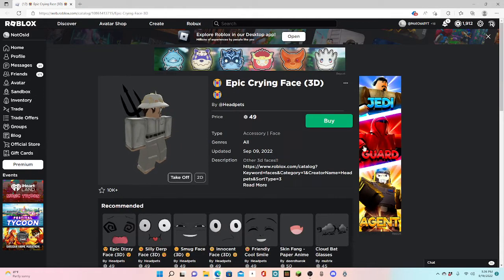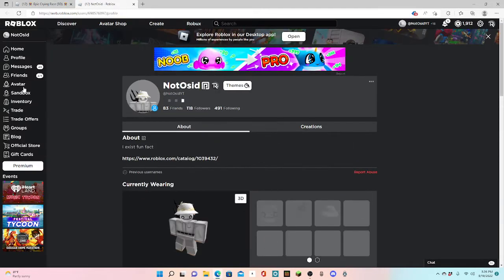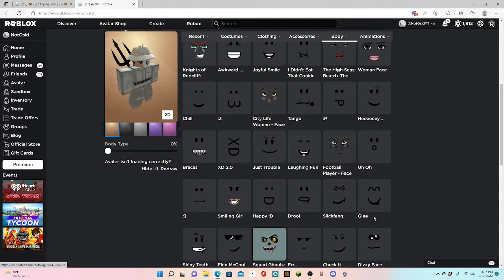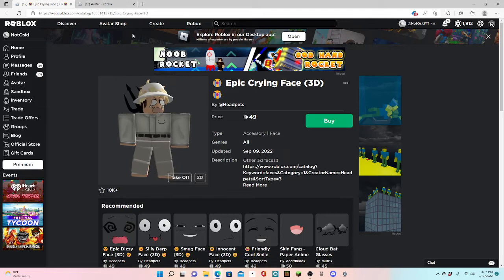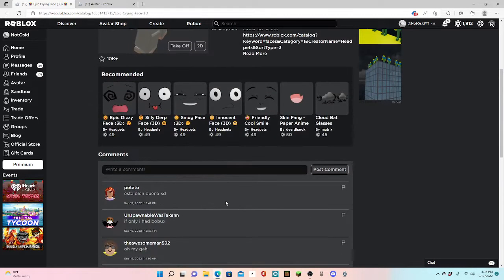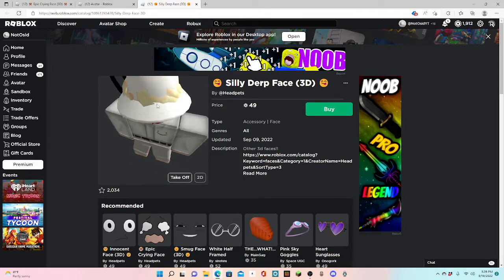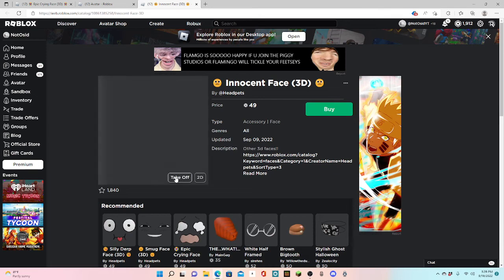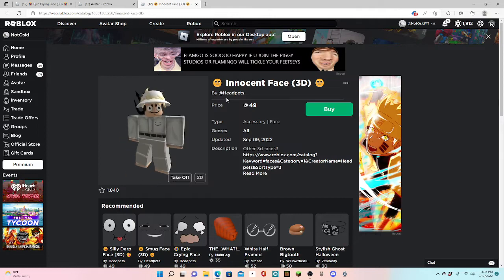Roblox made CUSTOM FACES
A UGC creator by the name of Headpets made custom roblox faces

tags (ignore)

roblox
ugc
update